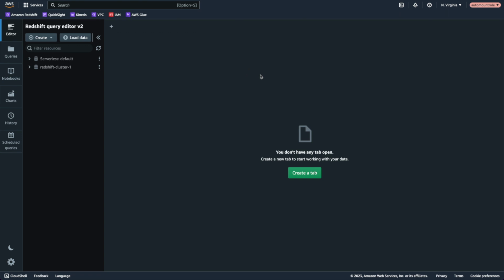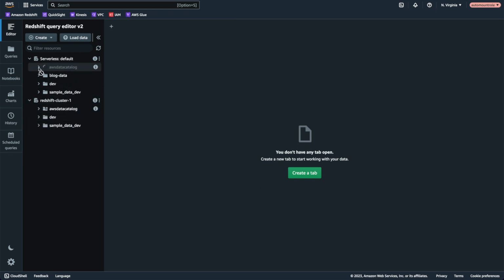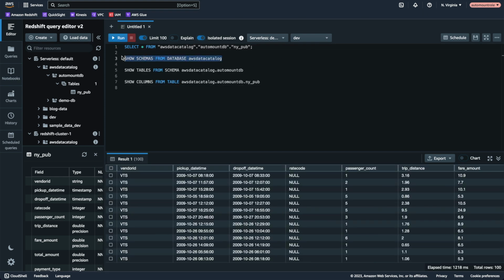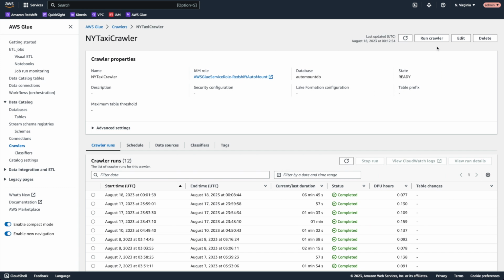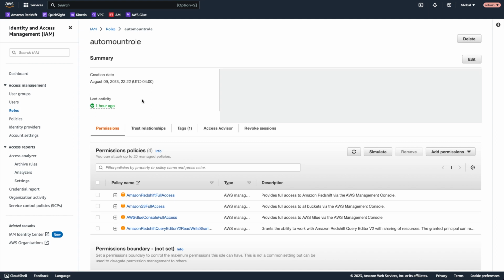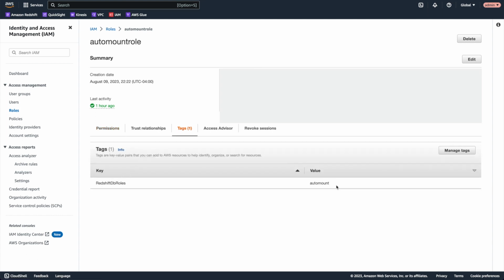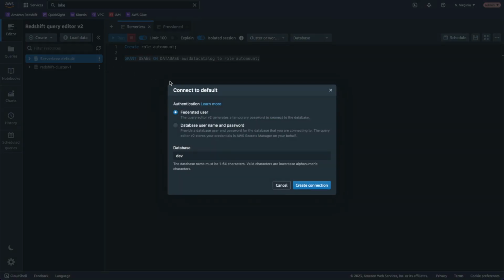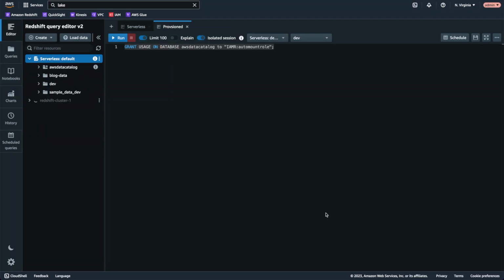Automatic Mounting of the AWS Glue Data Catalog with Amazon Redshift Query Editor v2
Simplify external object access in Amazon Redshift using automatic mounting of the AWS Glue Data Catalog. This feature makes it easier to run queries in AWS data lakes by automatically mounting the AWS Glue Data Catalog. You no longer have to create an external schema in Amazon Redshift to use the data lake tables cataloged in the Data Catalog. Now, you can use your AWS Identity and Access Management (IAM) credentials or IAM role to browse the AWS Glue Data Catalog and query data lake tables directly from Amazon Redshift Query Editor v2 or your preferred SQL editors.